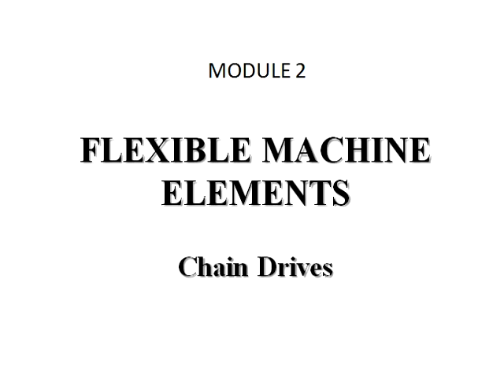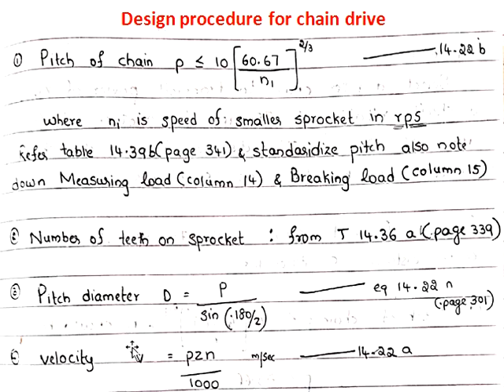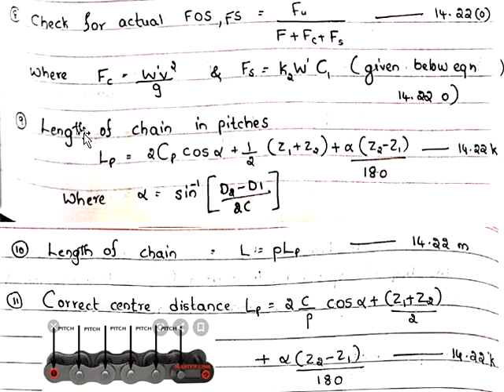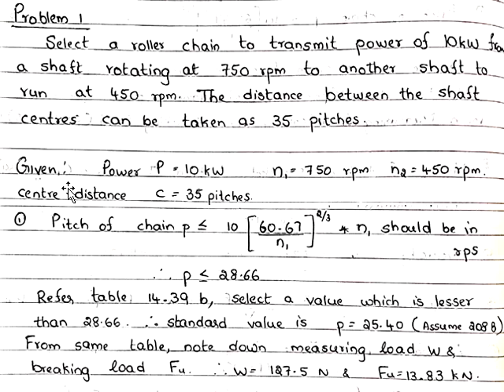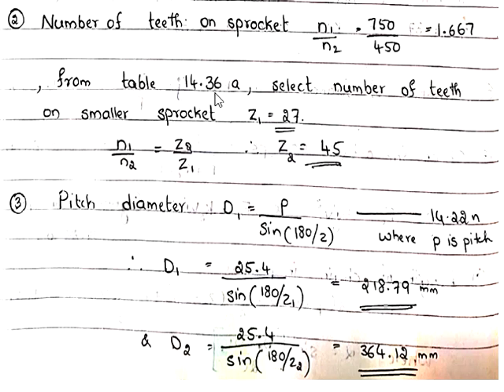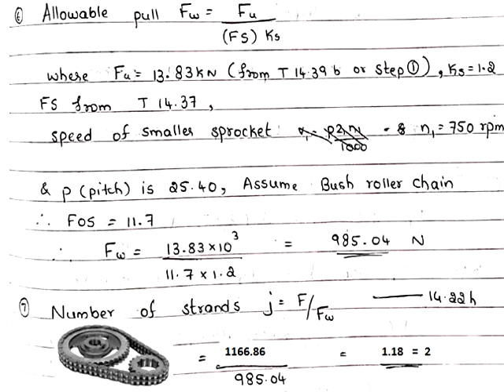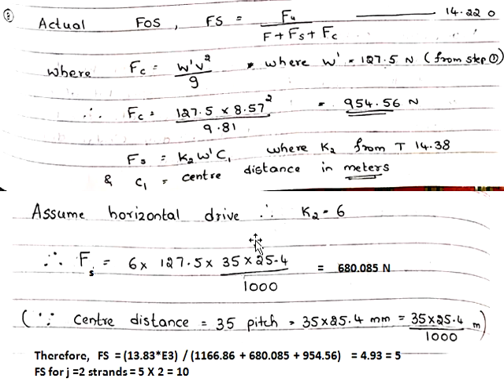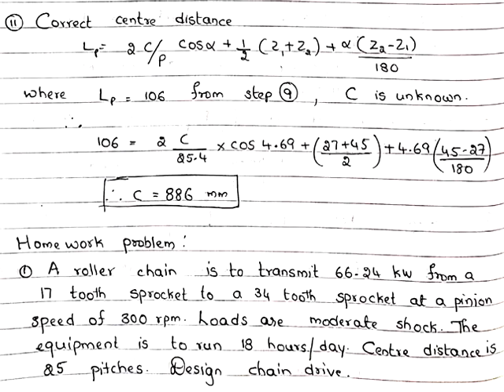Module 2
Chain drives